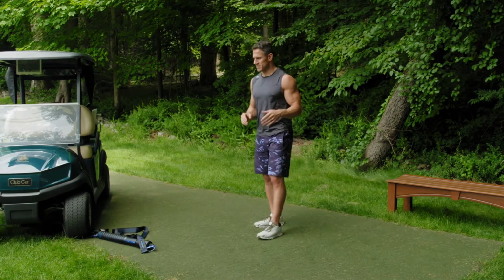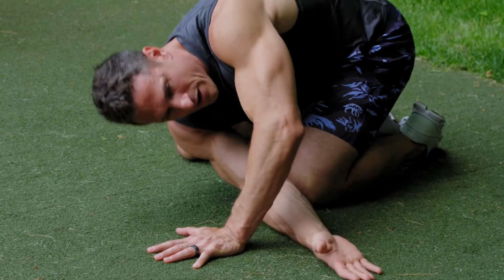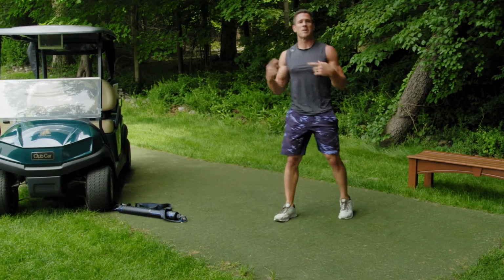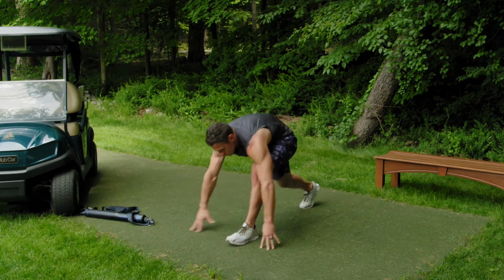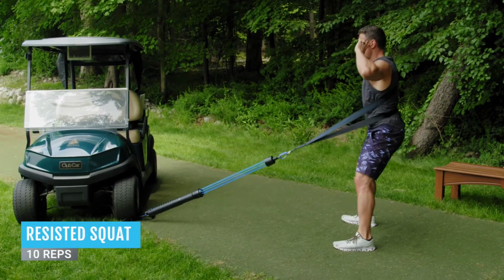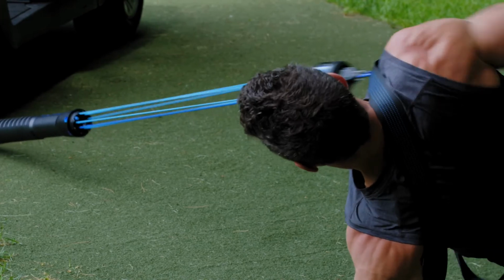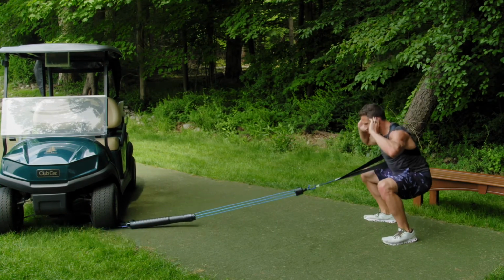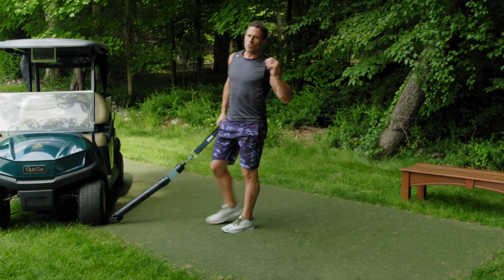Torso Strength | Coached by Don Saladino | Kayezen Vector Workout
Kayezen VECTOR is a high-performance resistance training system that allows you to perform impactful and efficient workouts in the comfort of your home or wherever life takes you. The patented dial-in resistance technology provides you with anywhere from 10 to 100 pounds of resistance with the turn of the cap. And its compact design makes it easy to store and travel with as it all fits in your bag.

Don Saladino brings you the ultimate full body workout using the VECTOR Torso Strap.This workout is designed to challenge your core beyond the requirements of body weight planks. Maintaining a tight posture against a variety of resisted directions is the key to a healthy spine and good movements. This workout is perfect for building a strong and capable core to make daily activities easier and to enhance athletic performance.

For over 20 years, Don has coached actors, athletes and musicians. He opened the highly successful Drive 495 gym in NYC and transformed his business to on-line training during the pandemic. Don is the Head Strength and Conditioning Coach for the Golf Channel and has a reputation for training some of the biggest names in Hollywood including Ryan Reynolds, Blake Lively, Jake Gyllenhaal, John Krasinski, Liev Schrieber, Sebastian Stan and Anne Hathaway.

00:00 Introduction
00:44 Warm-Up Round 1
02:58 Warm-Up Round 2
04:44 Plank Shoulder Taps
05:39 Resisted Squat
06:14 Push-Ups
06:45 Side Plank Row
07:29 Other Side: Plank Shoulder Taps
08:14: Other Side: Resisted Squats
08:52: Other Side: Push-Ups
09:18 Other Side: Side Plank Row